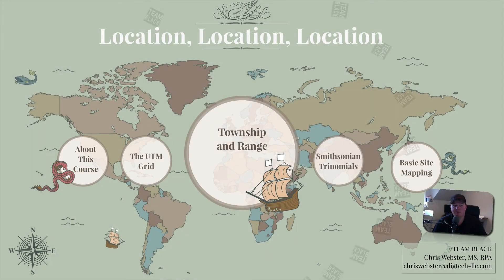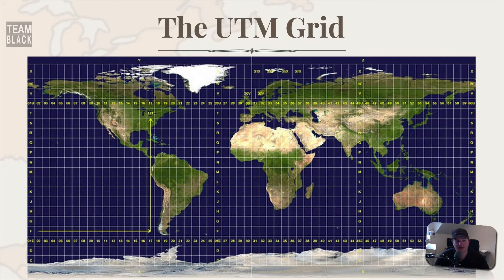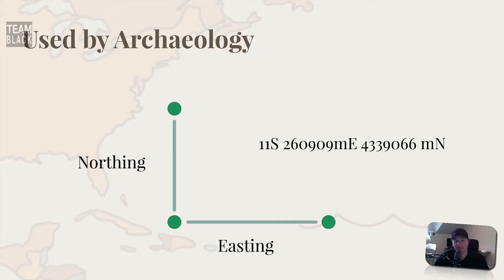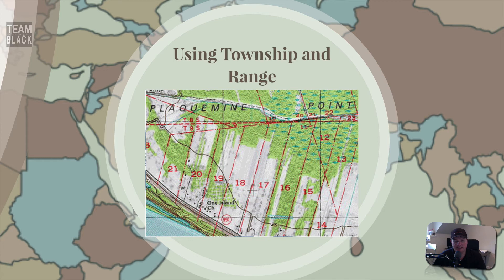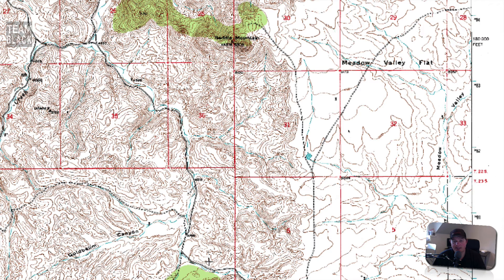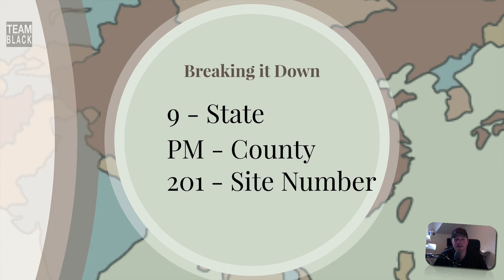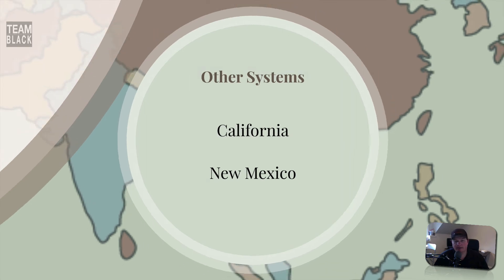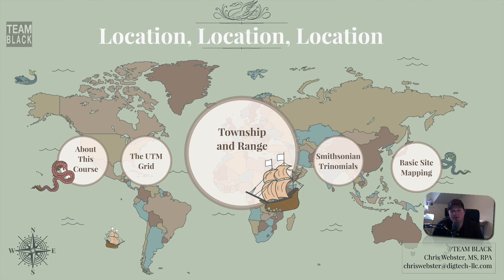Mapping for Archaeology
In this video we’ll talk about the UTM Grid, Township and Range, Smithsonian Trinomials, and site mapping.